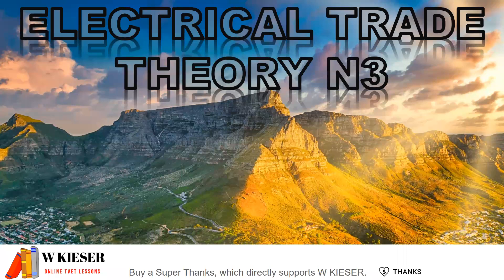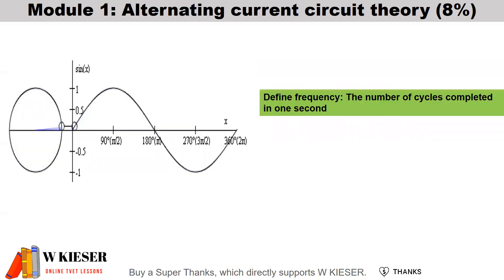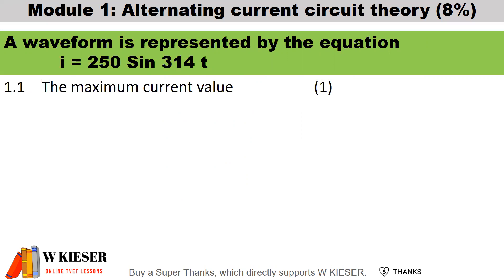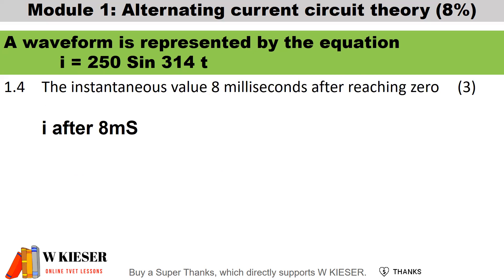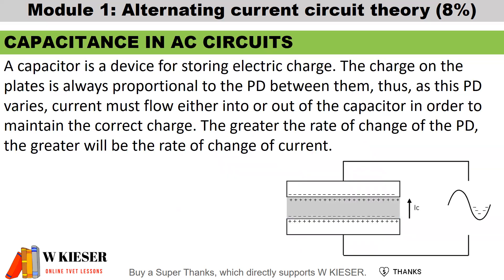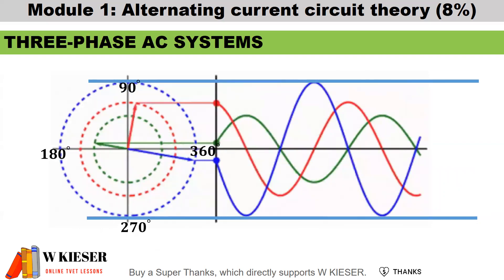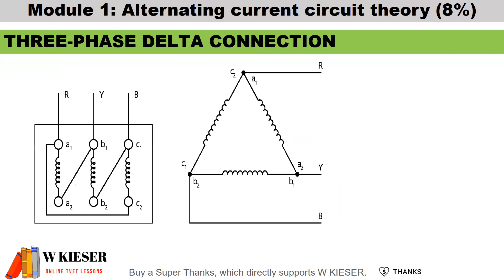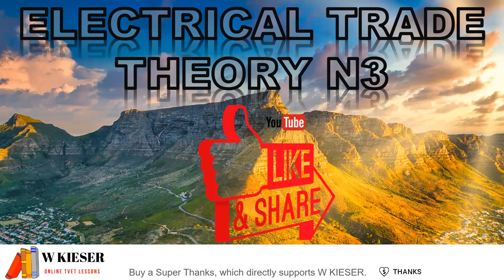N3 Electrical Trade Theory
N3 Electrical Trade Theory lesson on alternating current circuit theory.